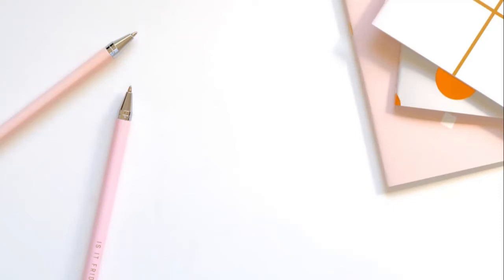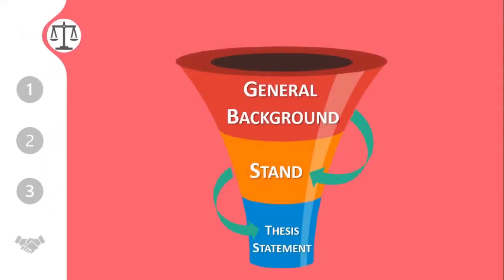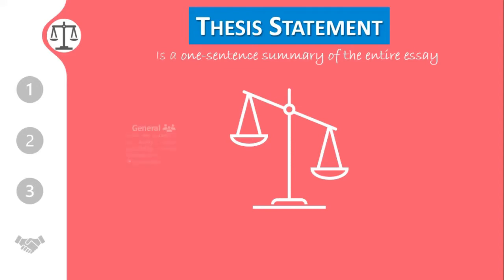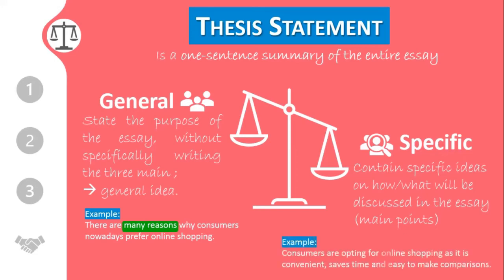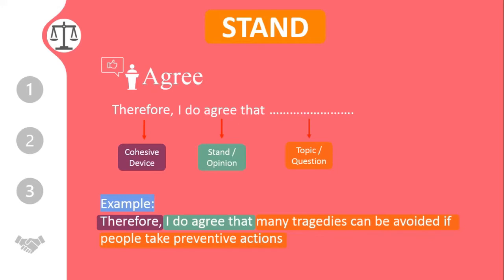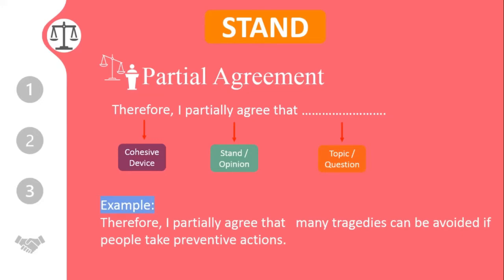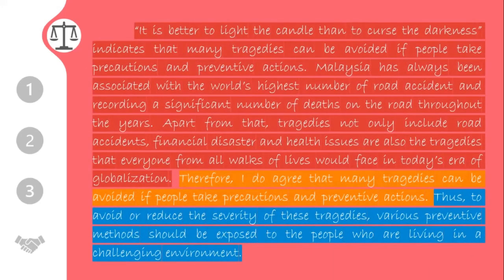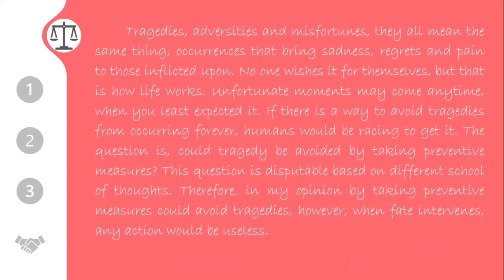Argumentative Essay: Guide to Write an Effective Introductory Paragraph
The first impression is usually the lasting impression, watch and try to understand on how to write an effective introductory paragraph.